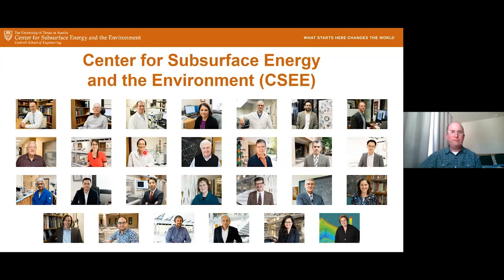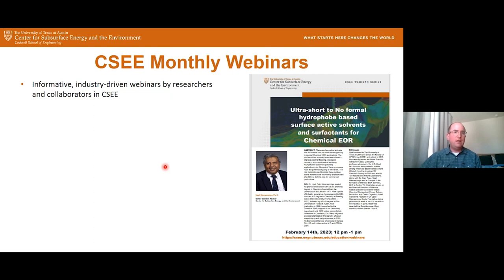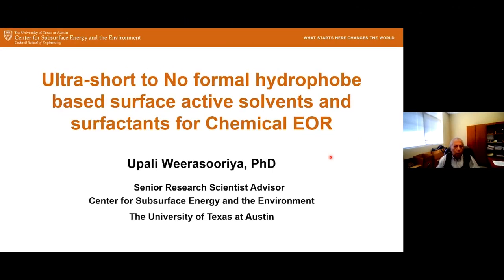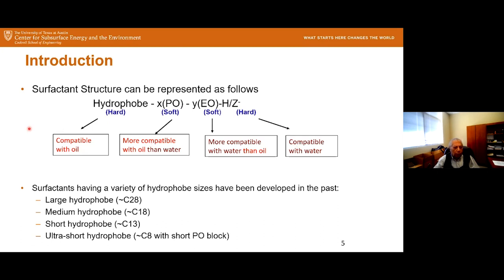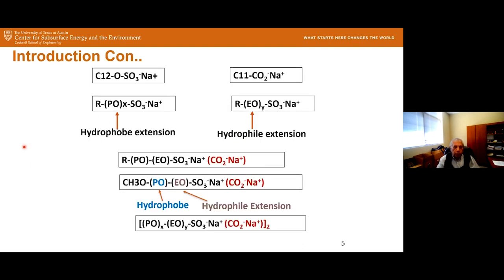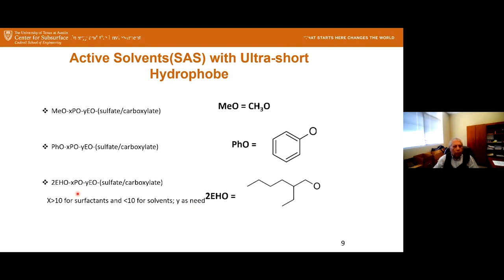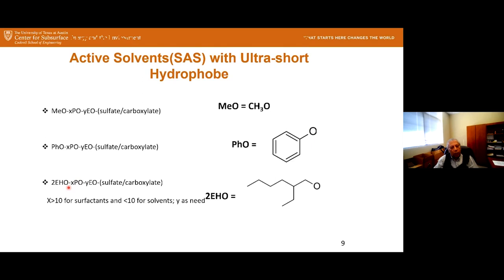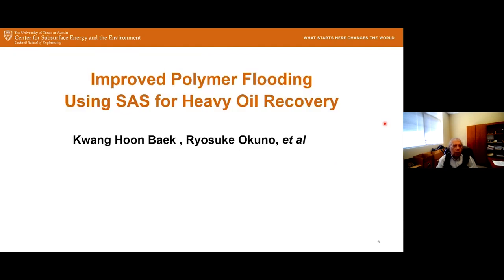February 2023: Ultra-short to No formal hydrophobe based surface active solvents and surfactants…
Abstract
These surface-active solvents and surfactants can be used advantageously in several Chemical EOR applications. The surface active solvents have been shown to improve polymer flooding, viscous oil recovery, unconventional oil recovery, ACP(alkaline-cosolvent-polymer) applications, etc. Several of these processes have the potential of going to field trials. The raw materials used to make these surface active materials are abundantly available and should be a definite plus for commercial productions.
Bio
Dr. Upali Peter Weerasooriya started his professional career with a B.Sc (Honors) degree in Chemistry Special from the University of Sri Lanka in 1971. After 4 years of Industry experience, he proceeded to USA to do an M.S degree in Chemistry at Bowling Green State University in Ohio (1975 – 1977), followed by a Ph.D degree at The University of Texas at Austin. After graduation in 1980, he worked in the Chemical EOR program in the Chemistry department until 1983 before joining British Petroleum in Cleveland, OH. Next, he joined Conoco Chemicals in Ponca City, OK and stayed there until early retirement in 2000. He then joined Harcros Chemicals in Kansas City, KS until retirement as V.P and CTO in 2008. Upali returned to The University of Texas in 2008 and joined the Faculty of CPGE (now CSEE) and retired in 2016. He currently serves as Senior Scientist Advisor in CSEE. During his professional career in the U.S, Upali has received many awards, notable among which are Best Scientist Award (Global) from the American Oil Chemists Society in 1999 and around 100 Patents and Patent Applications. Along with Dr. Gary Pope, Upali Weerasooriya was a Principal in the formation of Ultimate EOR Services, LLC. in Austin, TX. Upali also serves on the Board of Directors of Harcros Global operations and three Indian Chemical Companies (Venus, Esteem Industries, and Grand Organics). Upali is also the Founder of Dr. Upali Weerasooriya family Foundation doing philanthropic work in the U.S as well as in Sri Lanka. In 2019, Upali was awarded the Guardian award from Austin Childrens Shelter / SAFE.